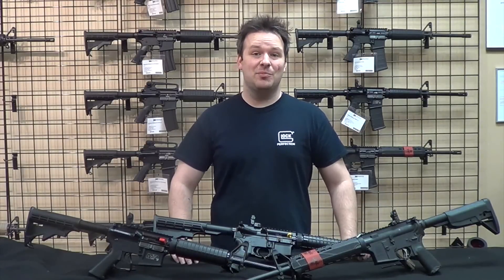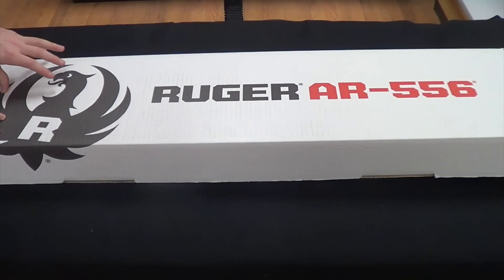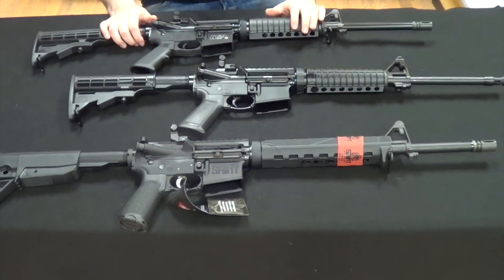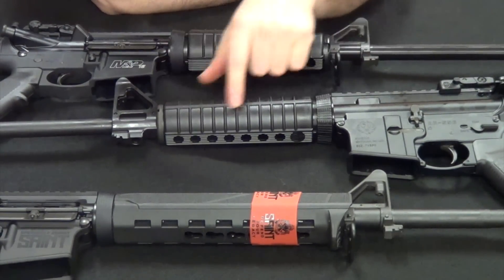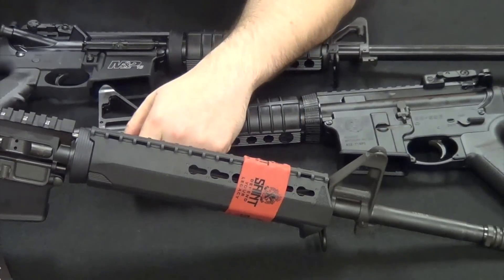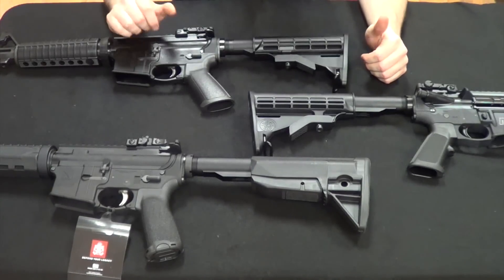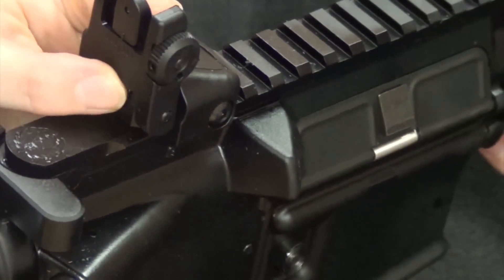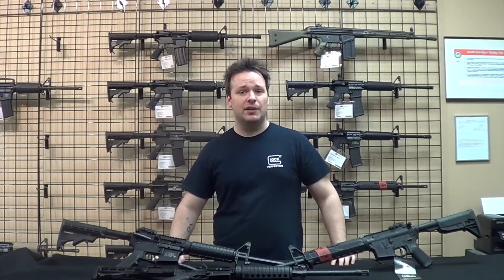Springfield Saint vs Ruger AR-556 vs S&W M&P15 Sport II - Part 1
This is a comparison video between the Saint, the AR-556 and the M&P15 Sport II. Please check us out on Facebook or see out store webpage.